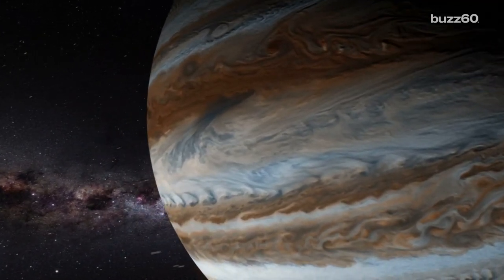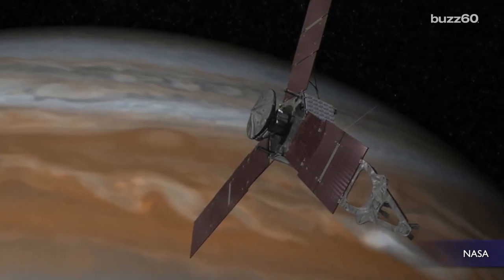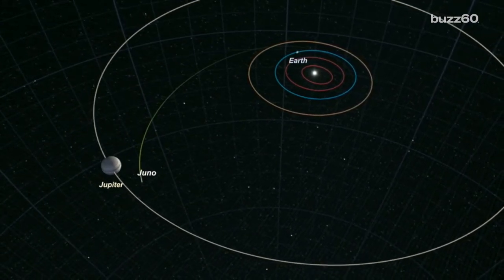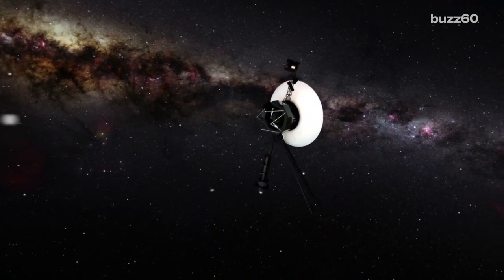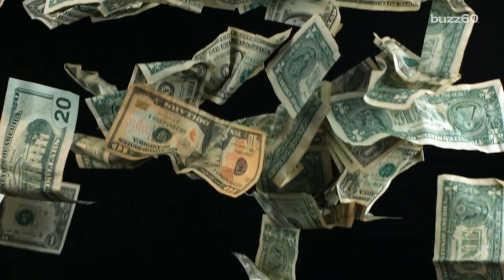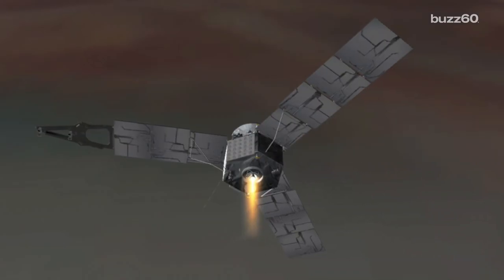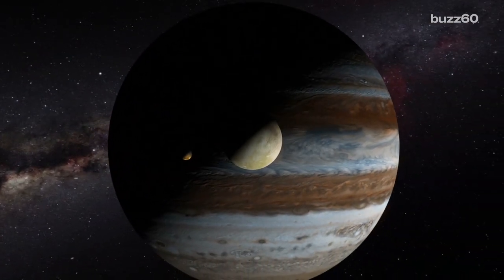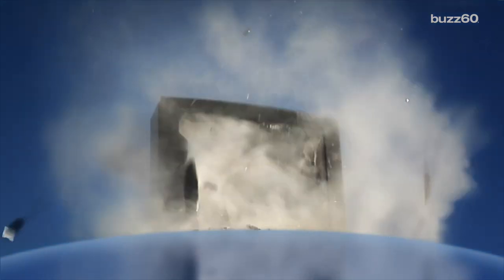NASA Completes Closest Jupiter Flyby Ever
NASA's craft, Juno, just completed a flyby of Jupiter, and the reports say it passed with flying colors. Patrick Jones (@Patrick_E_Jones) explains.